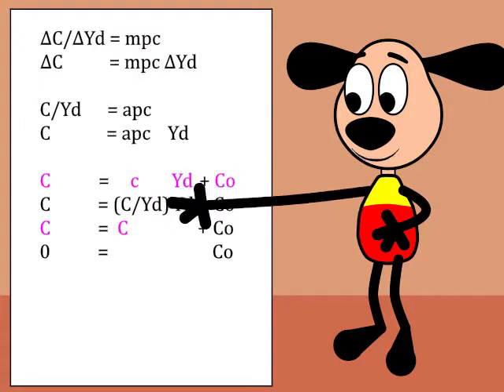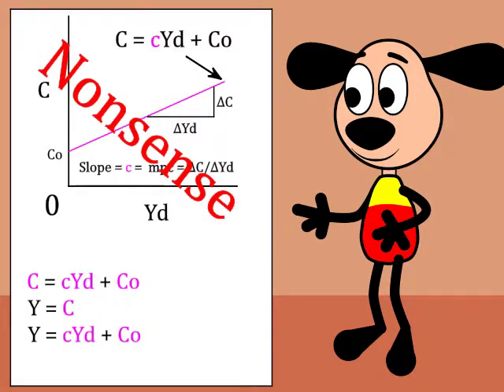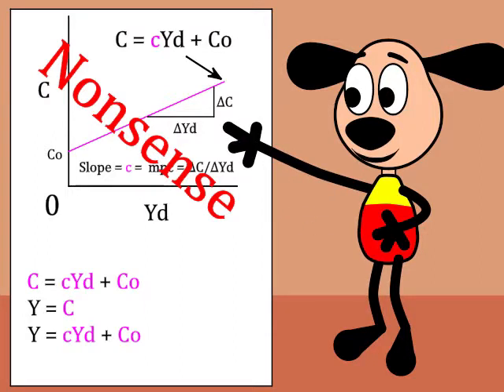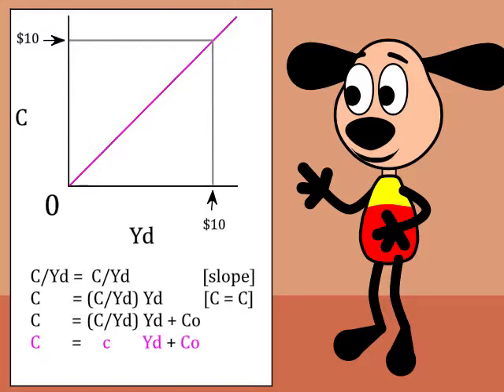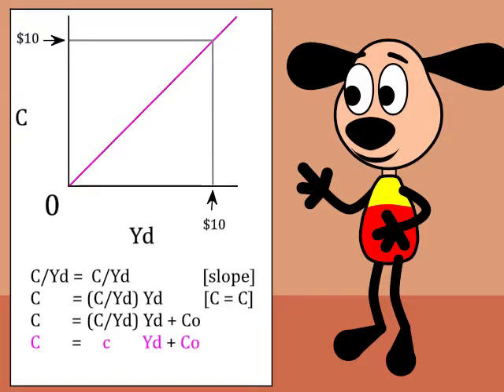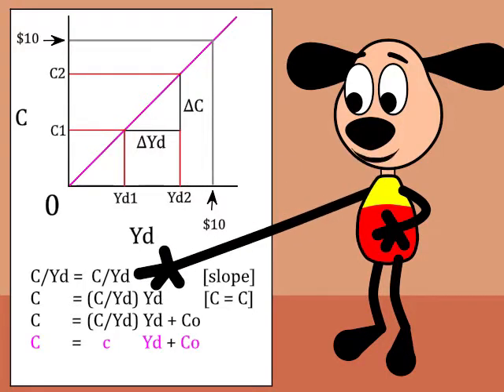Keynesian Cross Debunked - Fiscal Multiplier Debunked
Economists use rise and run deltas to make the average propensity to consume, appear to be the marginal propensity to consume. The Keynesian Cross graph is nonsense.